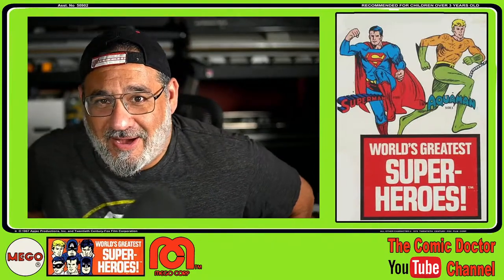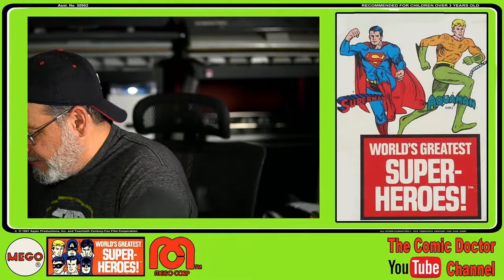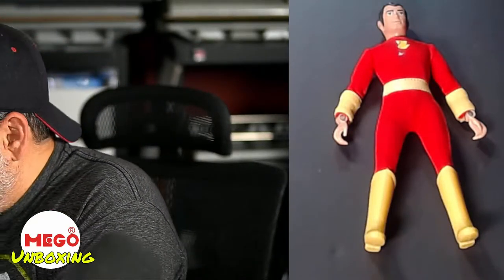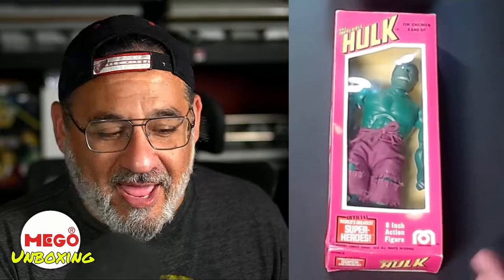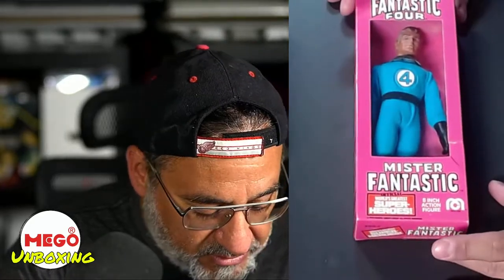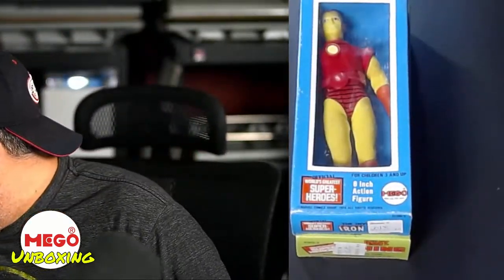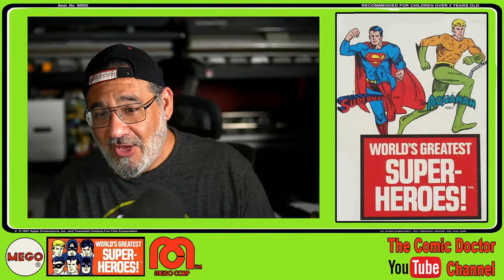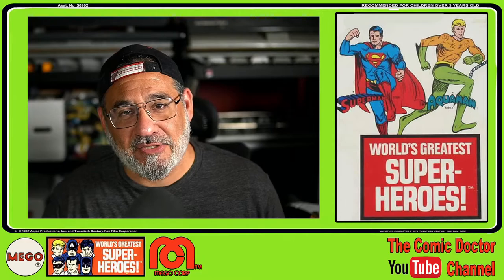LIVE VINTAGE MEGO UNBOXING!!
On this episode of One-on-One, Kevin unboxes some Mego figures he just picked up!!  Mego was the first company to license intellectual properties from movies and comic books.  As such, the toys released by Mego in the 1970s are what introduced a young Comic Doctor to the many fantastical characters he has grown to cherish over the years.

Side Note: Many of the original figures released by MEGO would look great displayed next to their comic books counterparts!

Kevin Polidano is the Comic Doctor.  He has been a comic book and toy collector since the early 80s, and has been pressing comics professionally since 2013. Kevin is happy to answer any questions or discuss comics/ toys from your own collection!

CONTEST INFO!!

*** ONCE WE REACH 2000 SUBSCRIBERS, A DRAW  WILL BE HELD TO WIN A FABULOUS JIM LEE BATMAN PRINT SIGNED BY MR. LEE HIMSELF!!  GOOD LUCK!